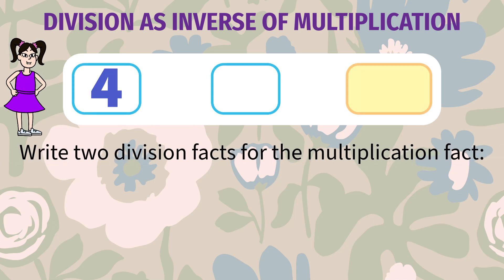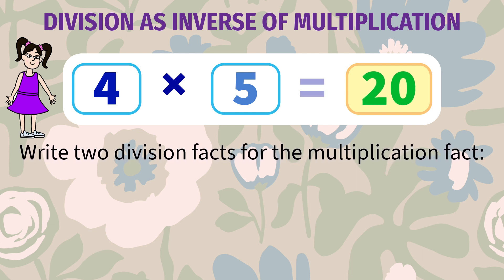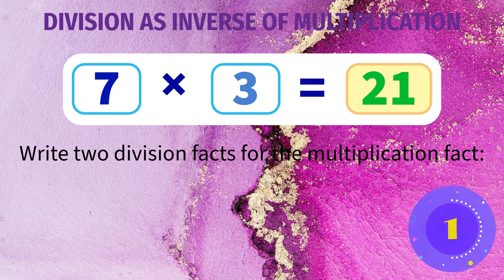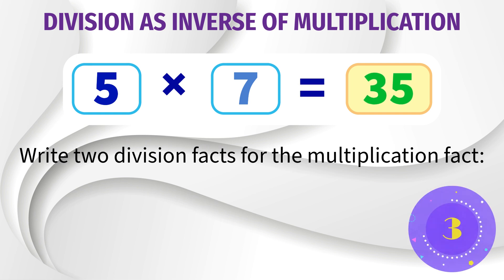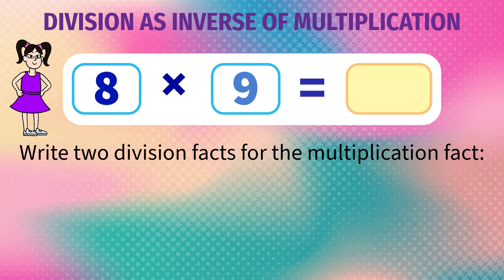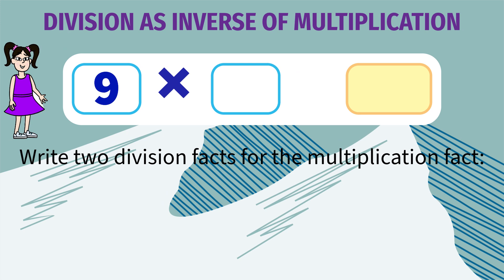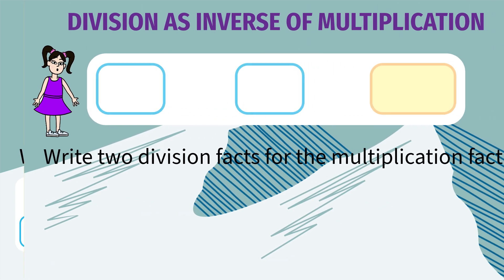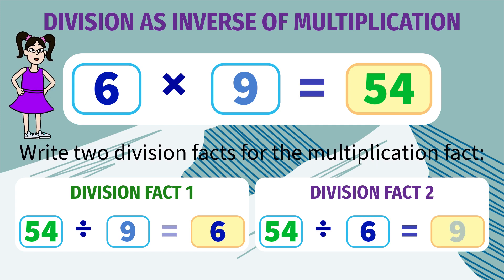Topic: Learn | Division as Multiplication in Reverse | Conceptual Maths Grade 2 | Animated Content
Discover the connection between division and multiplication with this fun and interactive video designed for Grade 2 students! Through engaging animations, we explain how division is the inverse operation of multiplication, making it easy for young learners to understand and apply this important math concept. Perfect for kids, parents, and teachers who want to simplify math learning and build a strong foundation in conceptual math.

G 2 5 8 DIVISION AS INVERSE OF MULTIPLICATION